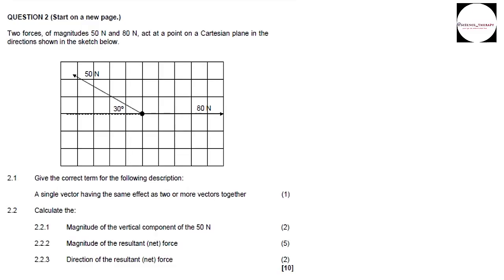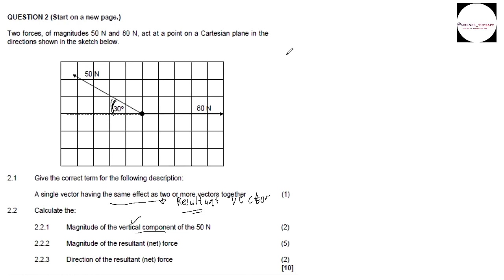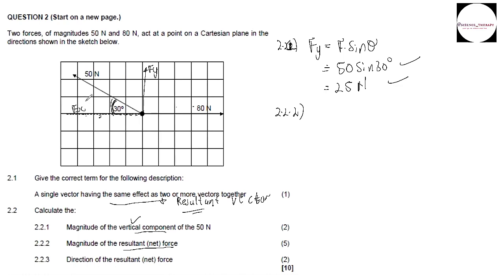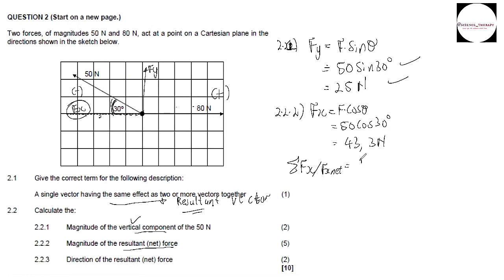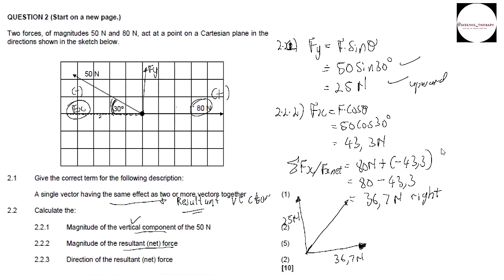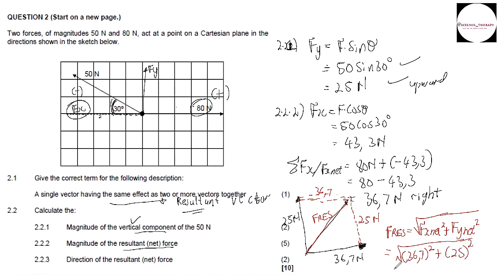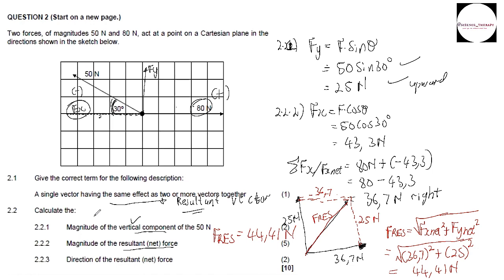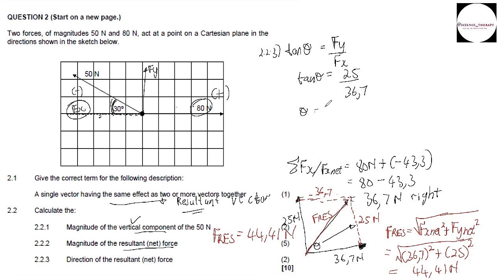VECTORS IN 2D | PART 5 GRADE 11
Here we look at a past exam question on vectors in 2D
definition of resultant vector
drawing a vector diagram(triangle of forces)
calculating the weight using the sine rule